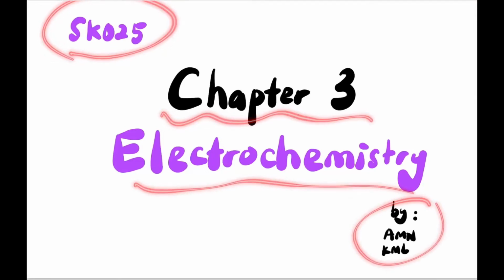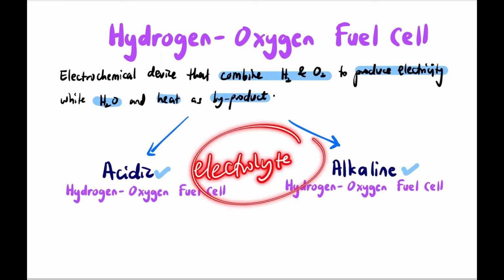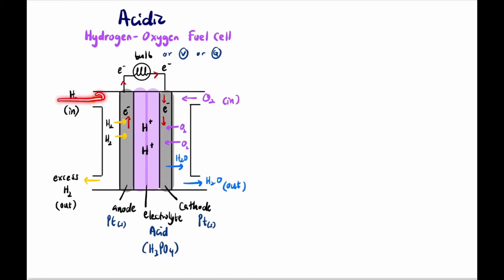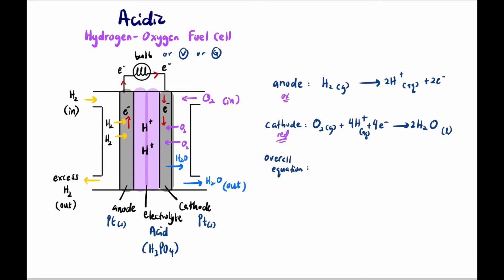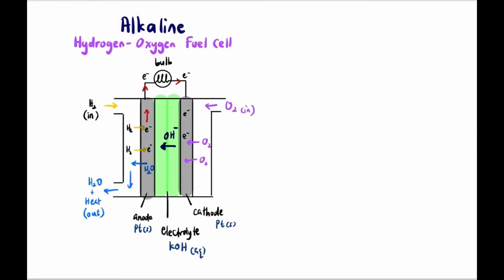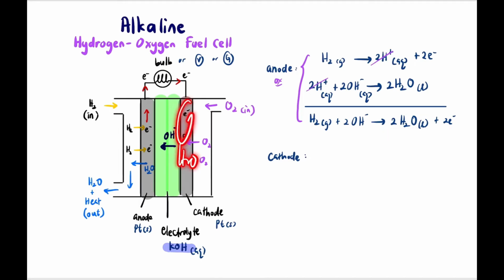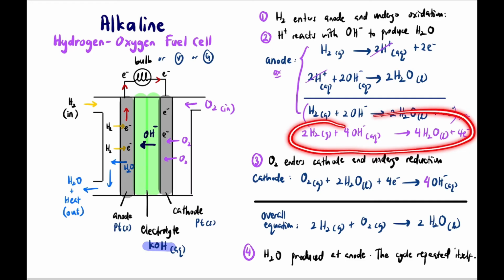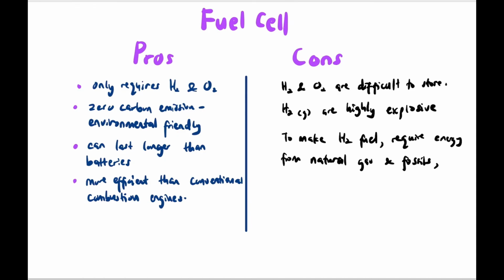Hydrogen-Oxygen Fuel Cell | Chapter 3.1 Part III | SK025